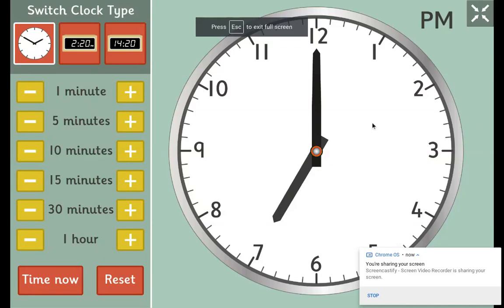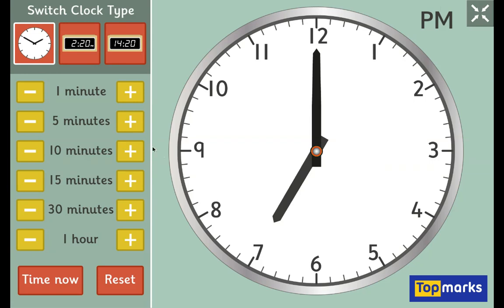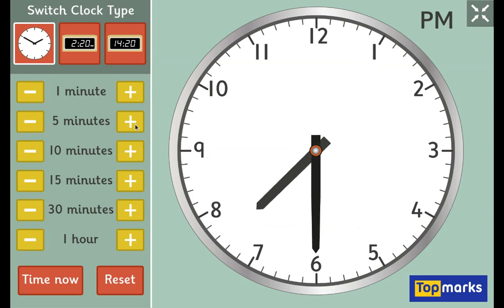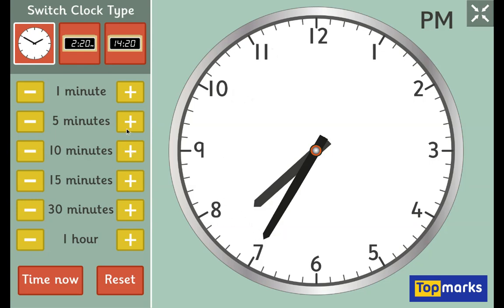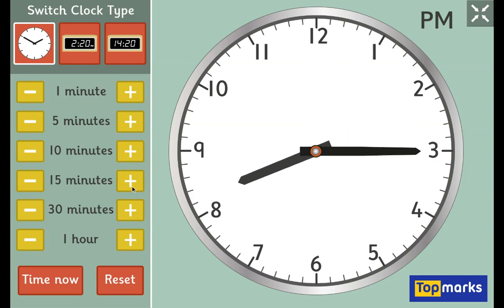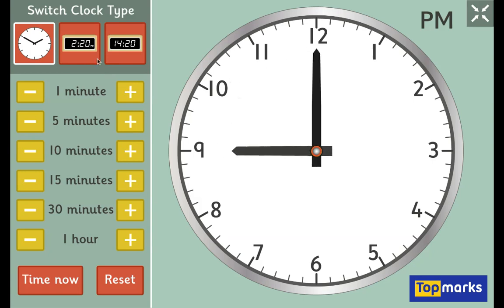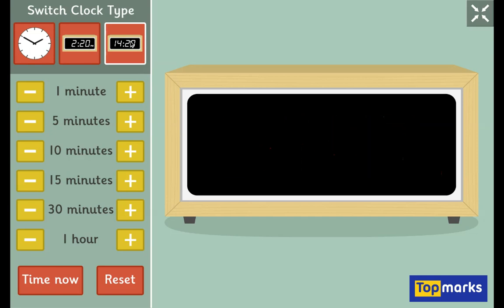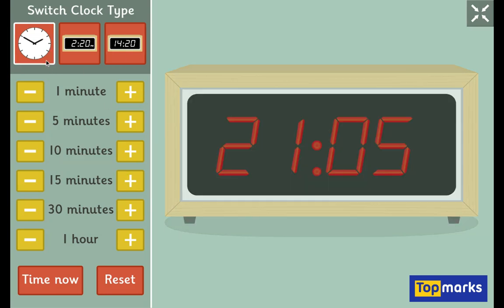Telling Time - Recap Video 1 = Reading analogue and digital time - Analogue.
A quick recap on time for you to remind yourselves when doing the work.